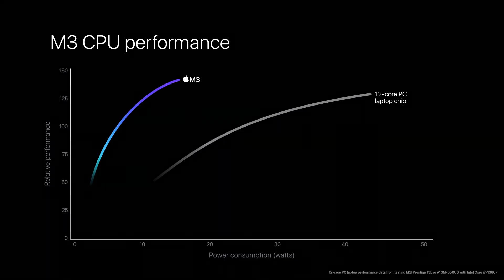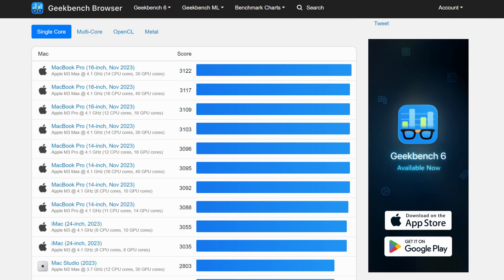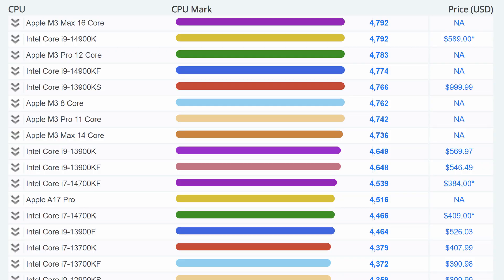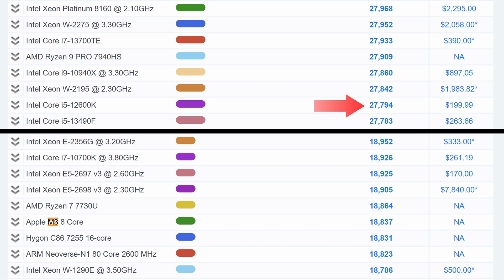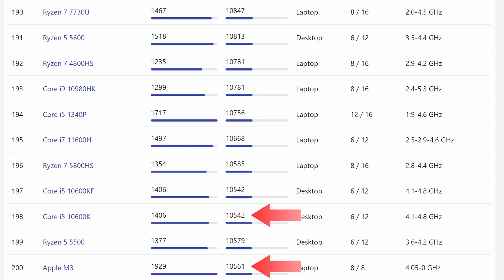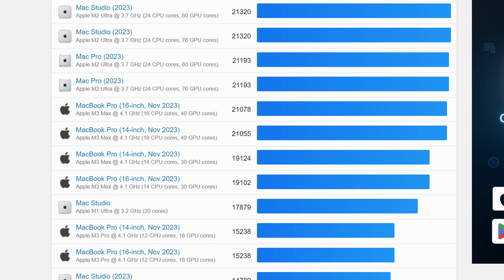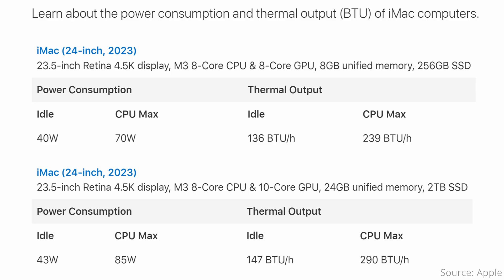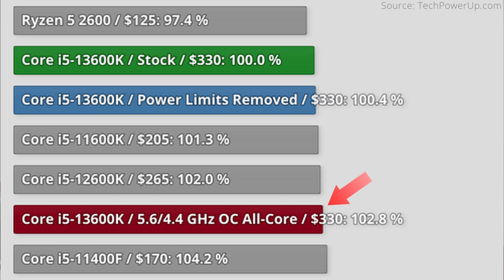Does M3 Pro / Max Really BEAT THE BEST Intel/AMD CPUs?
Apple is on it’s third generation of chips for Mac computers now with the release of the M3, M3 Pro, and M3 Max chips. But how do the M-series chips compare to what Intel and AMD have on offer? Let’s find out…

0:00 Intro
0:11 A Fair Comparison?
0:50 Methodology
1:45 M3 Family Single-Core
2:48 M3
3:54 M3 Pro
5:12 M3 Max
6:12 Power Efficiency
7:06 Overclocking